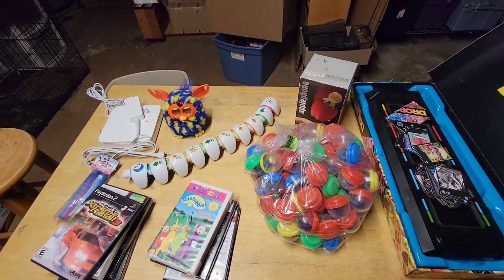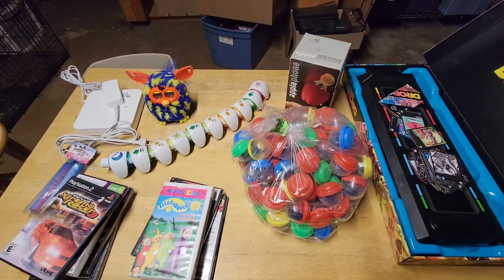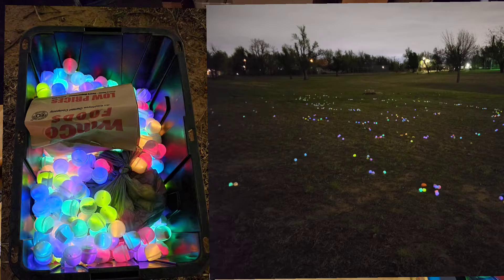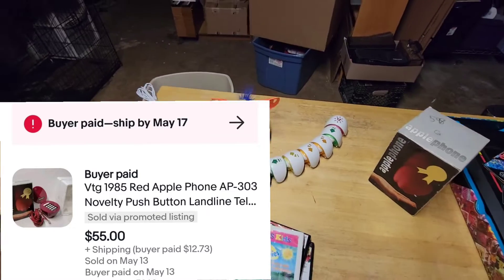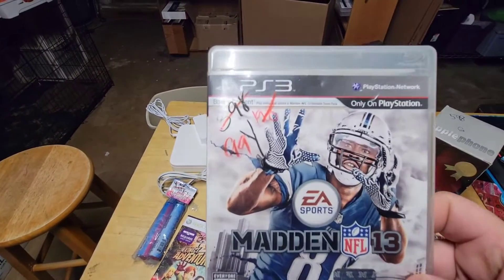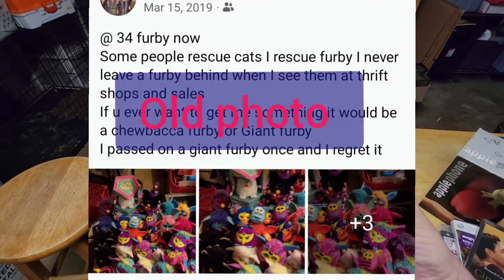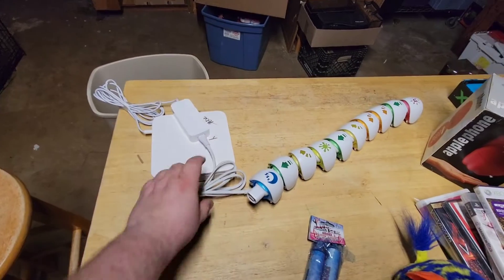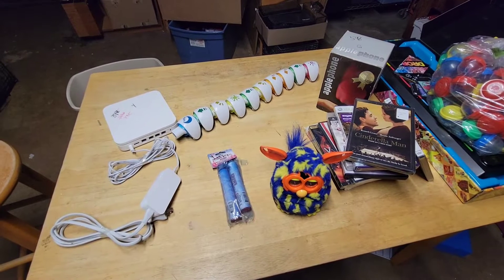Oklahoma City Sunday thrifting, finding items to sell on Ebay, even found the original Apple phone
Went thrifting like always on Sundays in okc. went to my favorite 3 thrift stores where the color of the week items are 5 for $1 or $0.25 each.